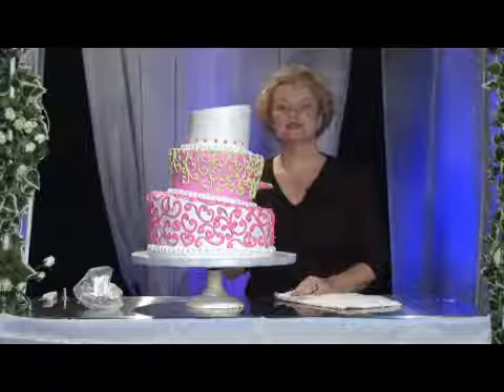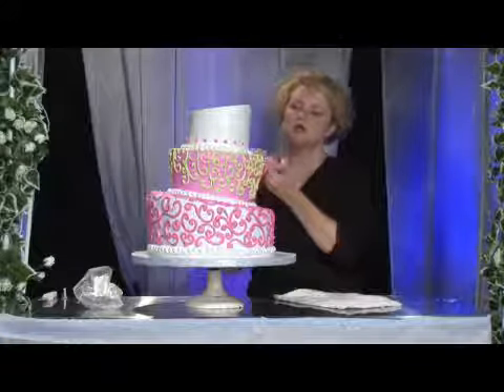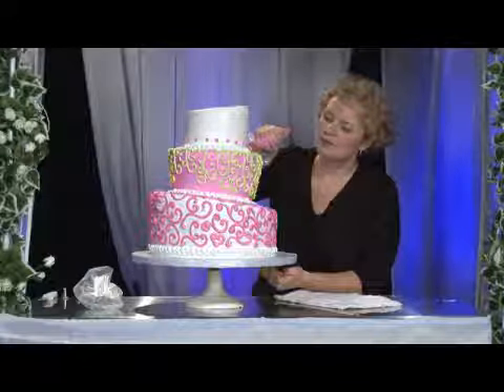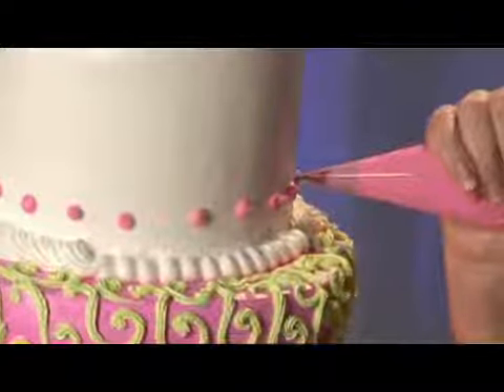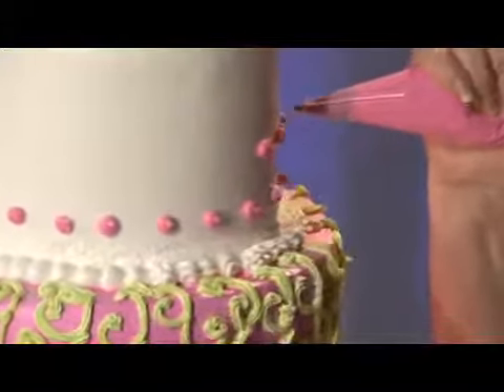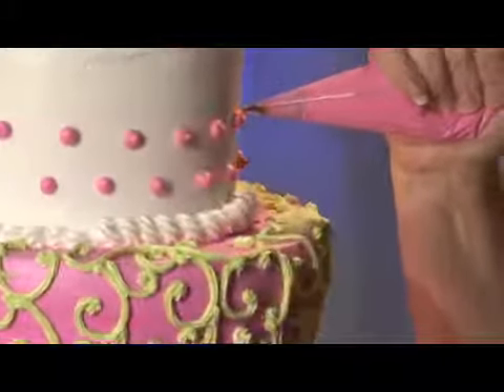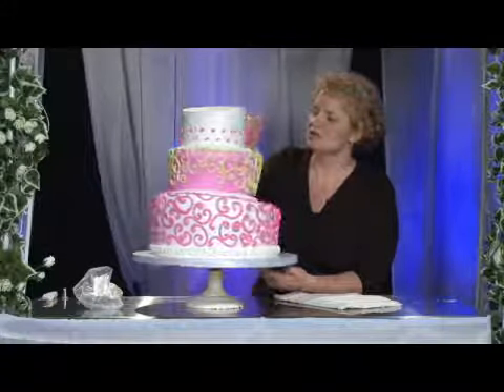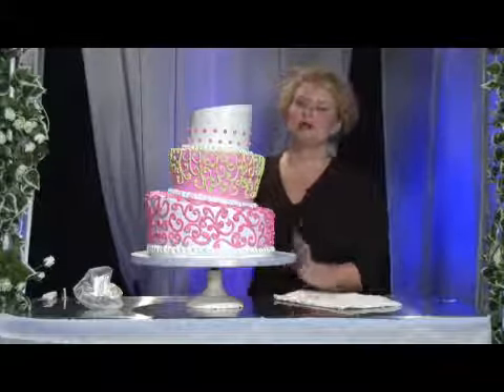Wedding Cake: Decorate Top Layer With Polka Dot Pattern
Wedding Cake: Decorate Top Layer With Polka Dot Pattern. Part of the series: Three-Tier Whimsical Wedding Cake Design. Create a polka dot pattern on a wedding cake with a disposable pastry bag with a smaller writing tip and a slow, steady motion. Use a scroll pattern on the top tier when decorating a three-tier, whimsical wedding cake with tips from a professional cake designer in this free video on weddings.